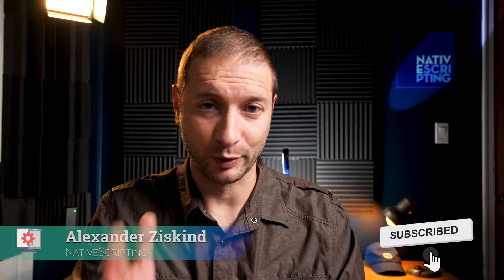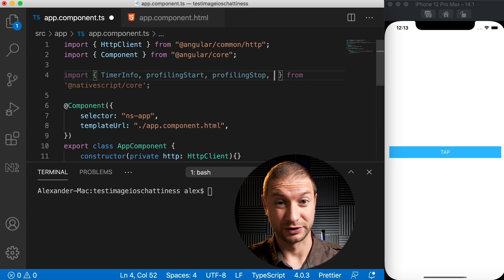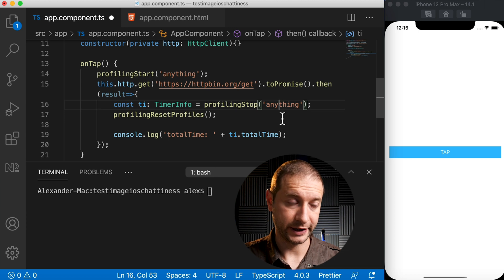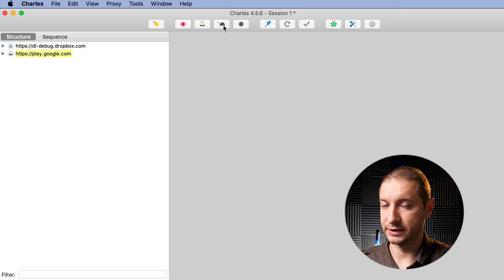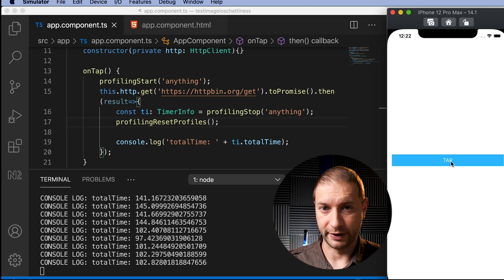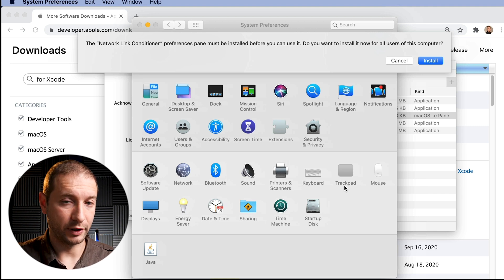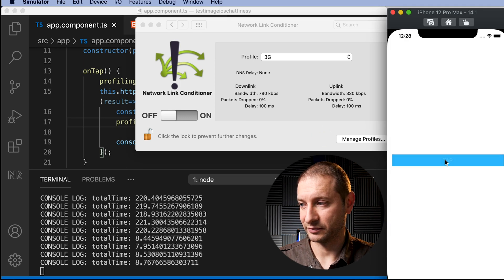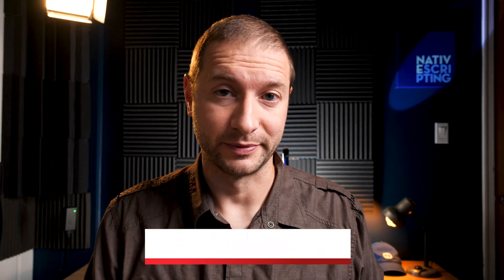2 Methods to Simulate a Slow Network Connection for iOS and Android Development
In this video I'll show you how to set up two tools for helping to simulate a slow network connection when you're developing mobile apps for iOS or Android using the iOS simulator or the Android emulator. This is using tools for Mac only.

🏫 FREE COURSES